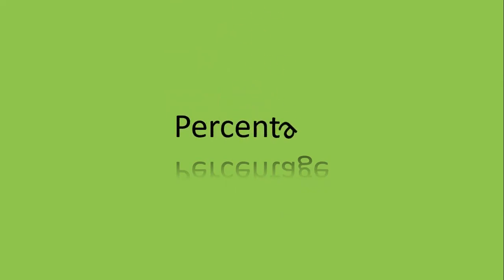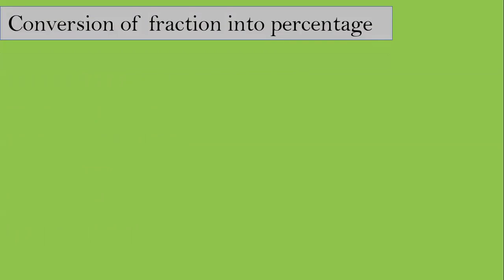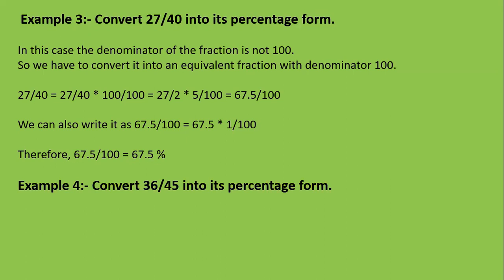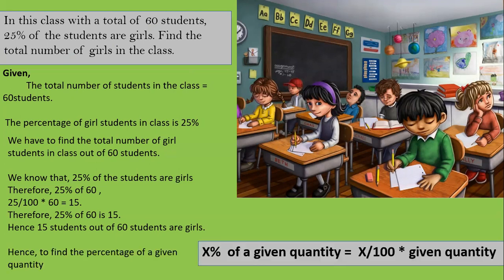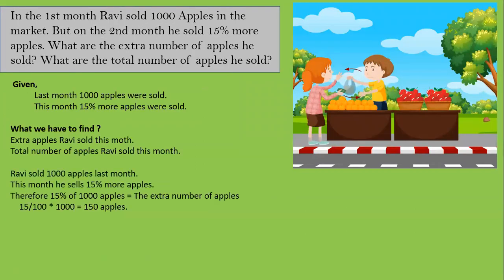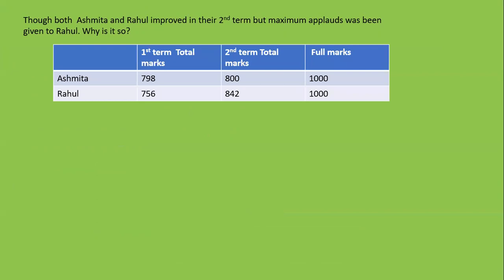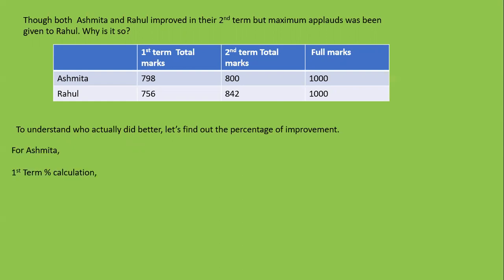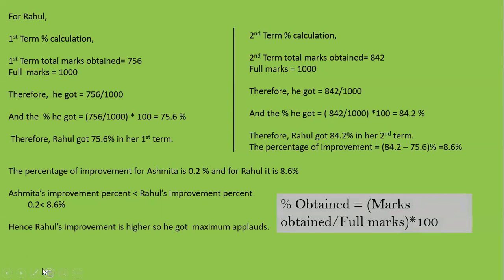Percentage Class 8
Here you are going to learn about percentage and it's concept. I hope this video helped you a lot.